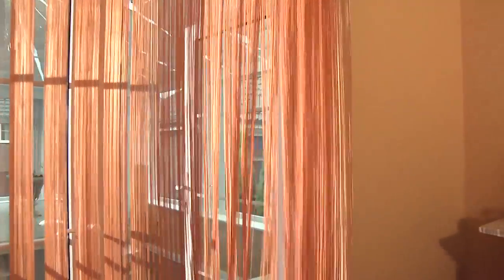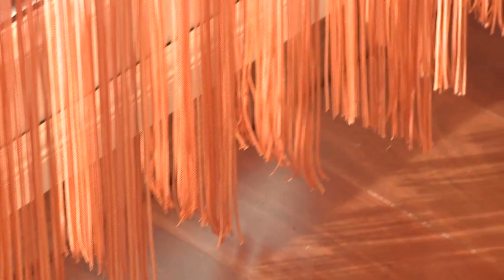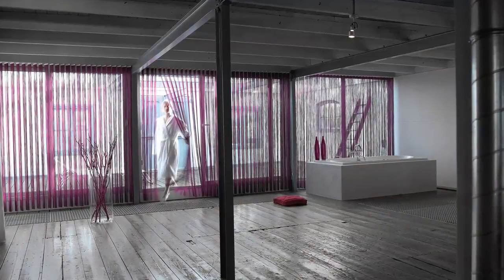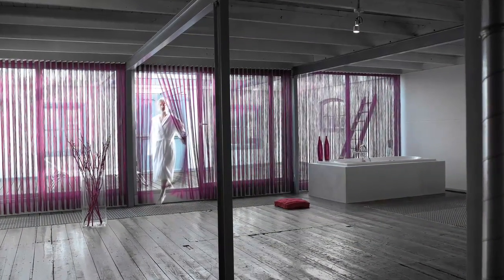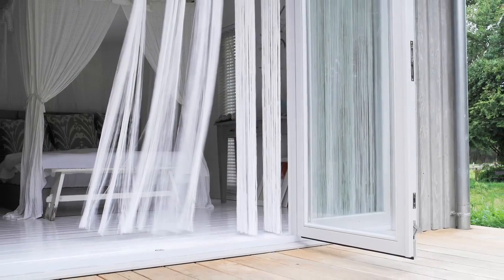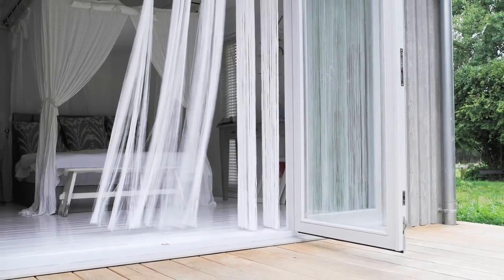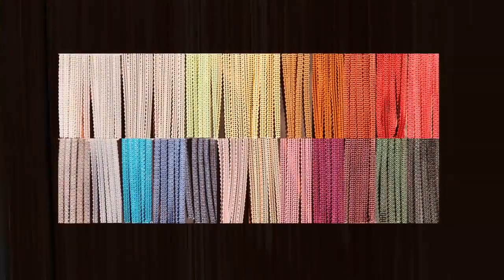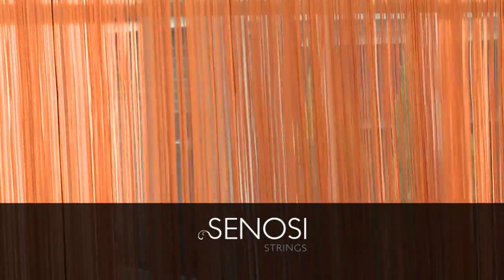Senosi Strings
Vertical String Blind

Customers choose our Vertical Strings because they are a beautiful and contemporary take on the standard vertical blind.  With an extensive colour range to suit any surround, we guarantee this product will offer drama and dimension aplenty.  Perfect for patio doors and large areas where there is a high level of movement, the Vertical String Blind provides privacy without compromising on light and the outside view.

The Vertical String Blind benefits from our sophisticated wide body, wheel carrier headrail system, allowing completely smooth and trouble free operation.  With different fitting options from face fix to top fix, installation has never been easier.

This product really does combine practicality with elegance.  With the easy to clean louvers and stunning colour way, the Vertical String Blind is the perfect choice.